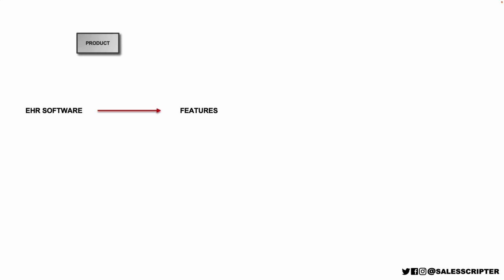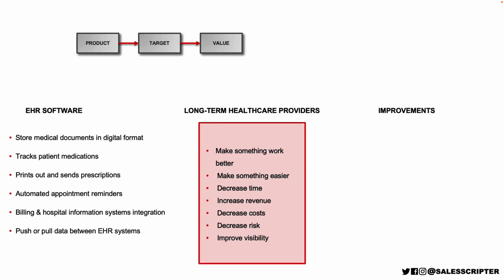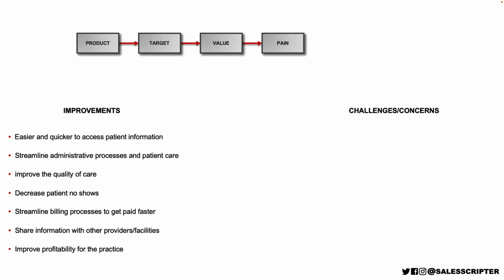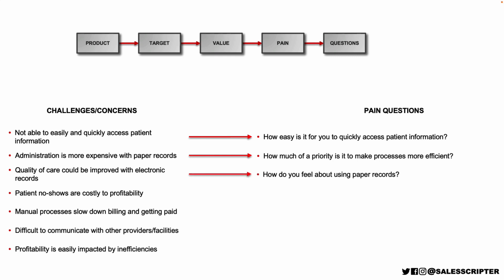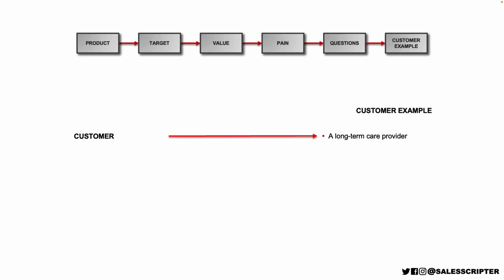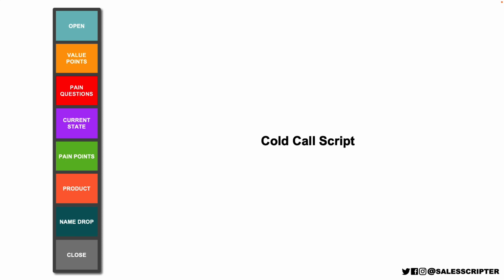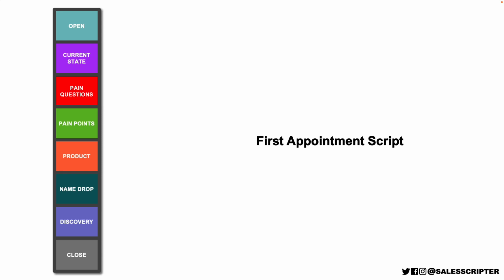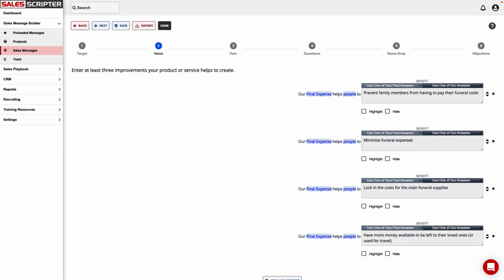Creating an Electronic Health Records Software Sales Script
In this video, we go through our sales message brainstorming process to create an electronic health records software sales script. Creating a script for sales people that sell software for electronic medical and health records can be very helpful if you are in that role.